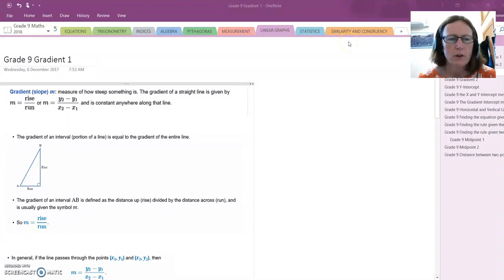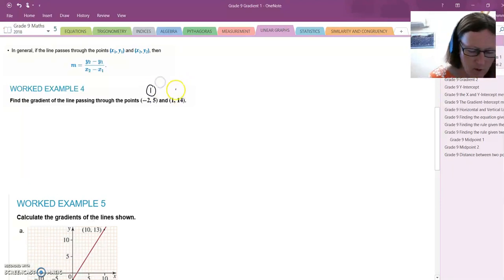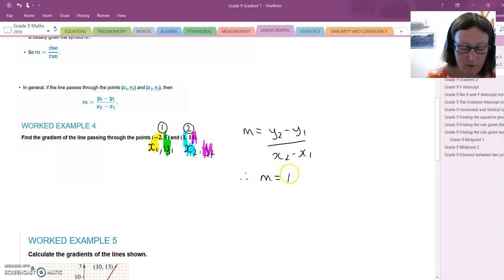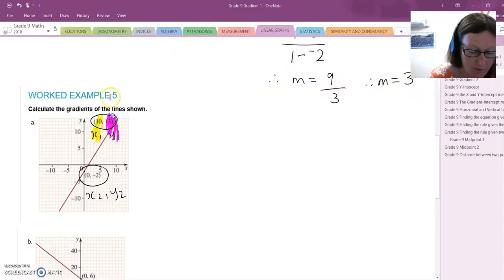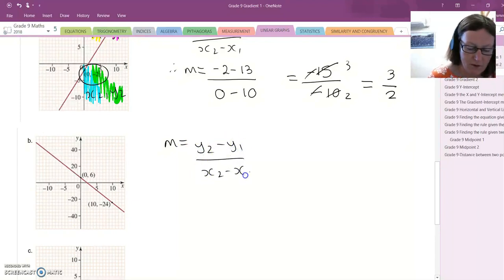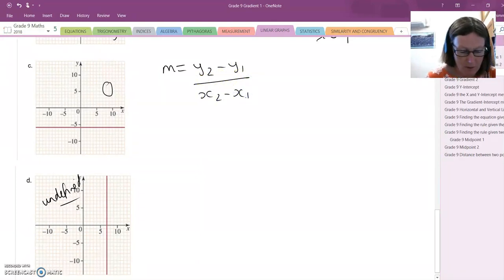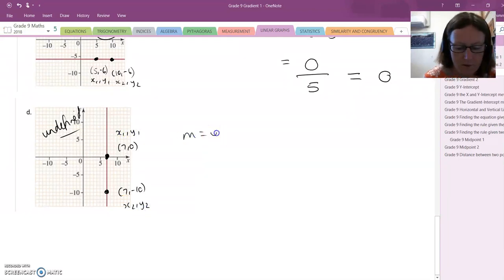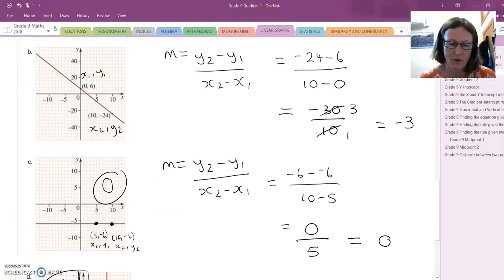Grade 9 Gradient 1